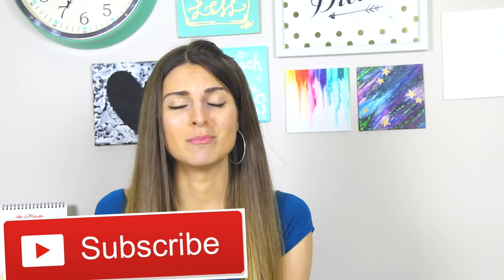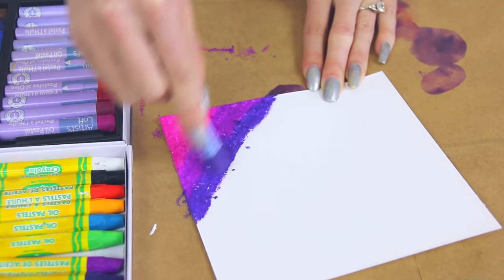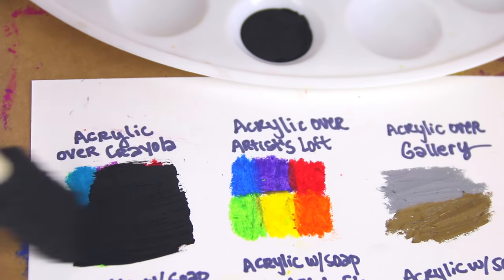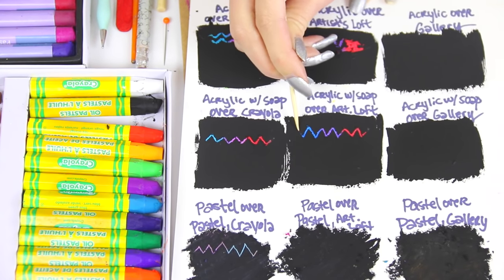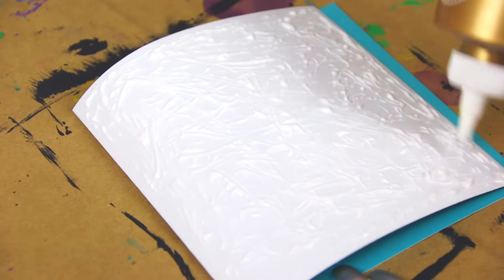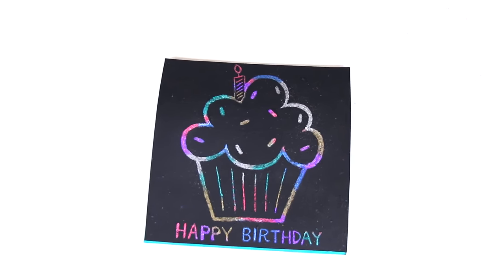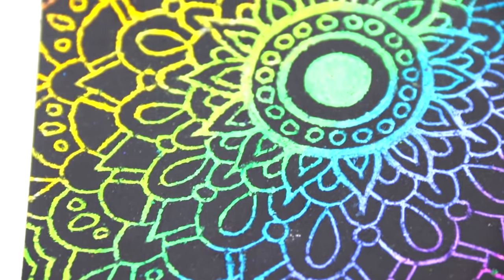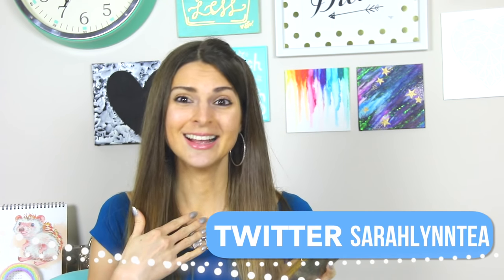DIY SCRATCH-OFF ART - Phone Case, Mandala, & Card - How To // SoCraftastic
Hi everyone! In this DIY, learn how to make scratch off cards in art form. This scratch-off is oh so colorful and easy to create. Use acrylic paint, liquid hand soap, and oil pastels along with a thick paper like watercolor or cardstock. Scratching away at the dry paint is very satisfying and you can produce any design you want. It's the perfect project to do when you're bored at home. I show you a cupcake Birthday greeting card design, a swirly phone case, and a rainbow mandala. Which one is your favorite?

 👍Thumbs up if you want to see more DIY videos here on SoCraftastic!

: : : SEND ME MAIL : : :
Sarah Takacs